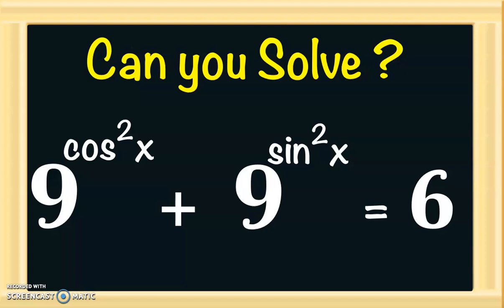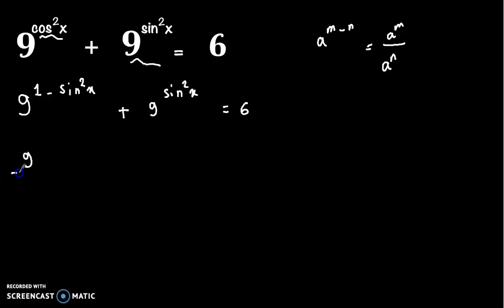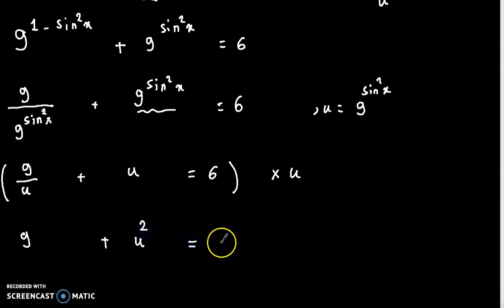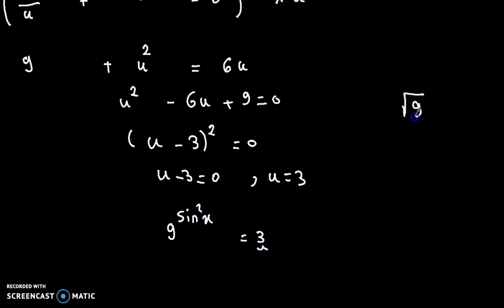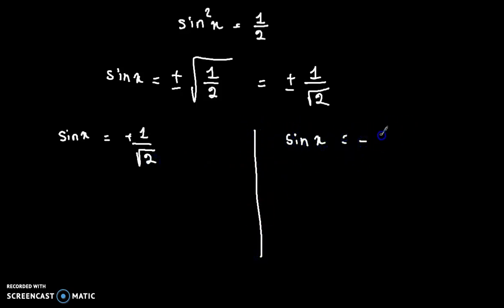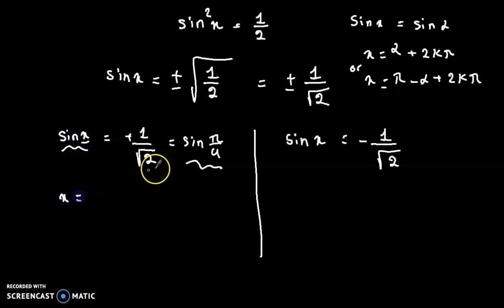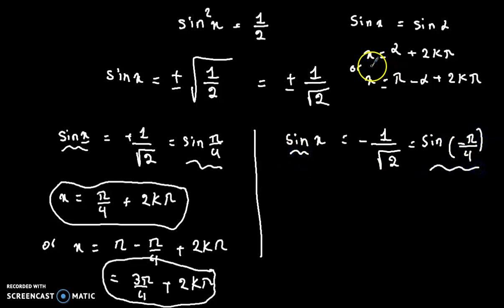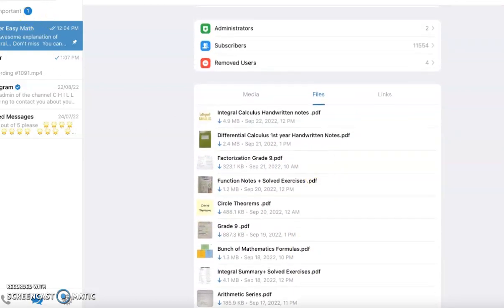Can You Solve this Tricky Equation ?